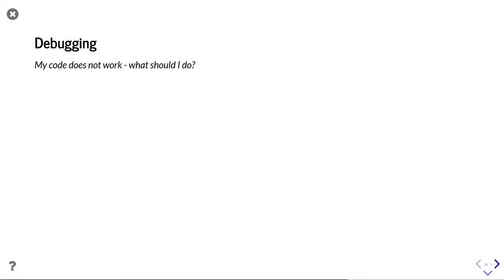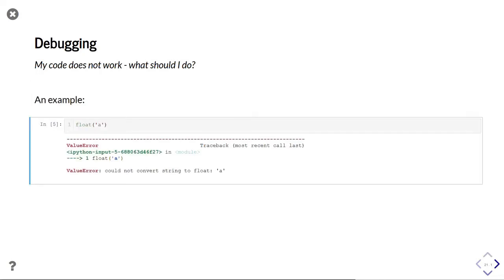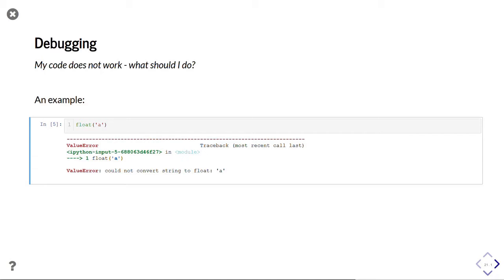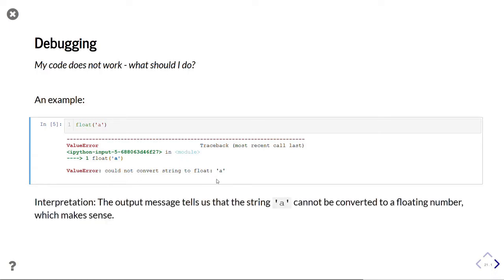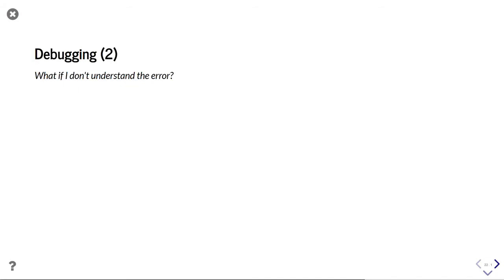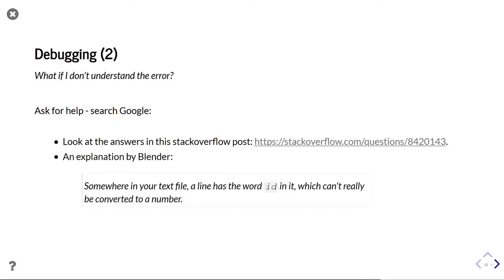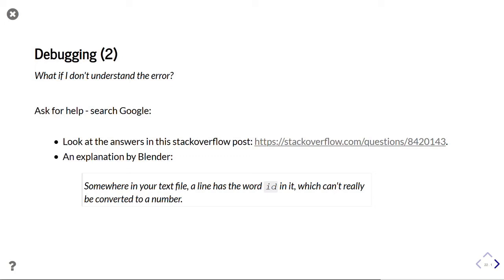Debugging in Python